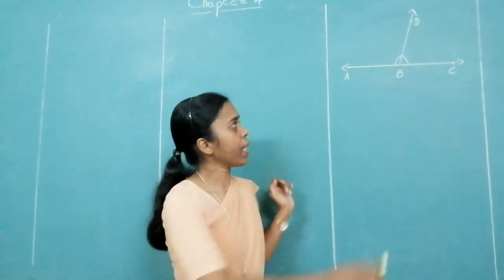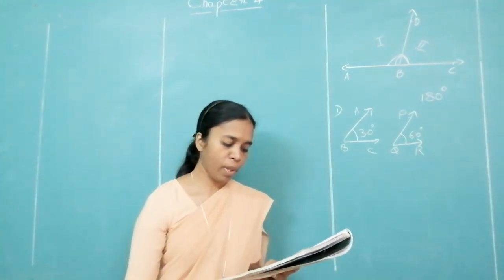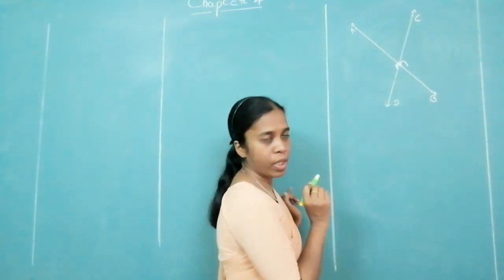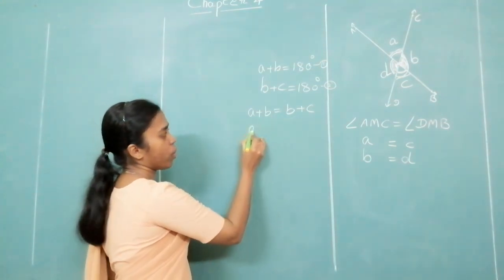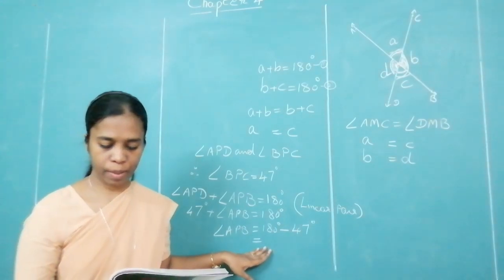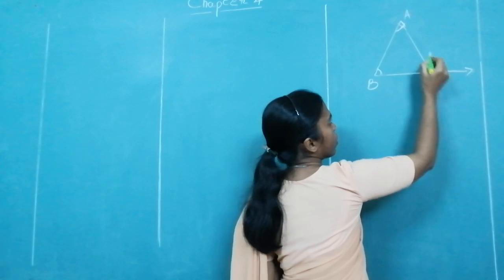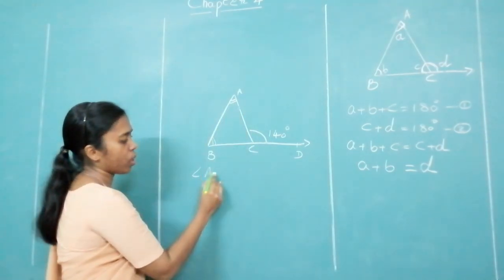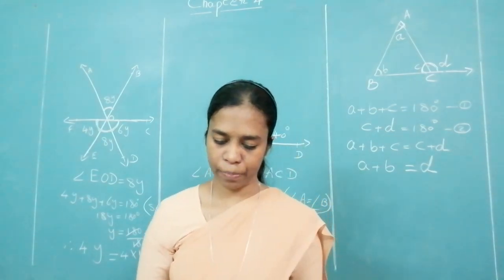7th Math Ch 4 part 3